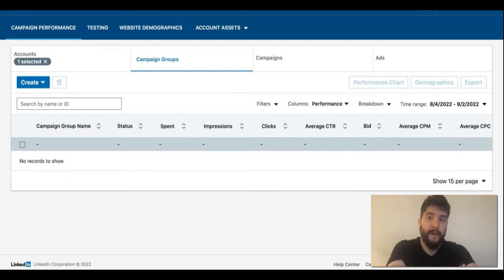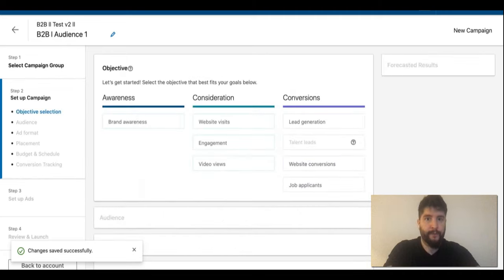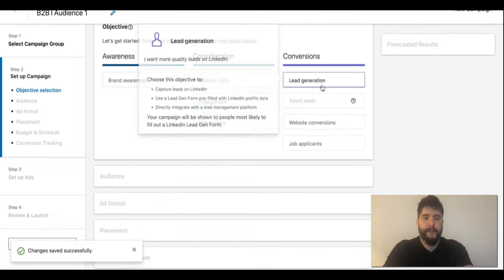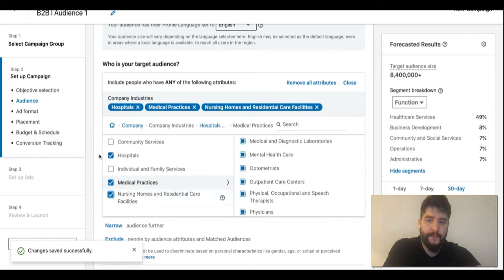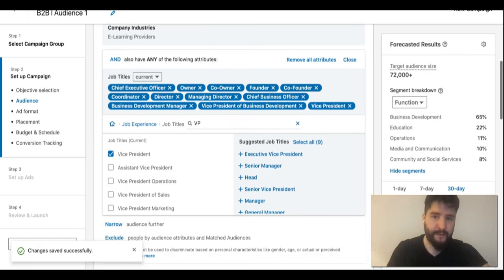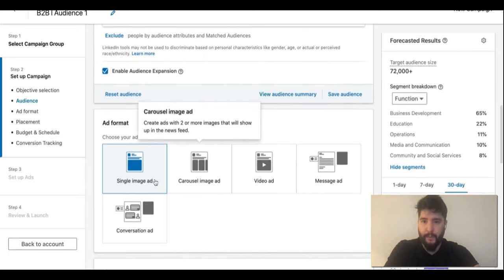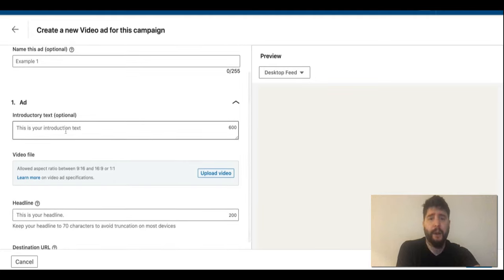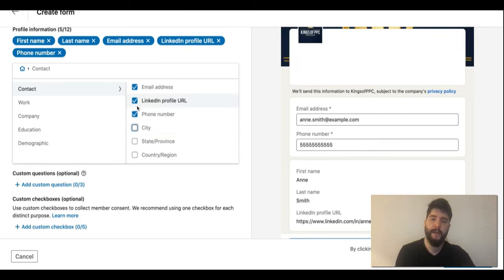How to Generate B2B Leads using Linkedin Ads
A simple but effective way to launch a B2B campaign using Linkedin Company segmentation, using "Lead Generation" objective.